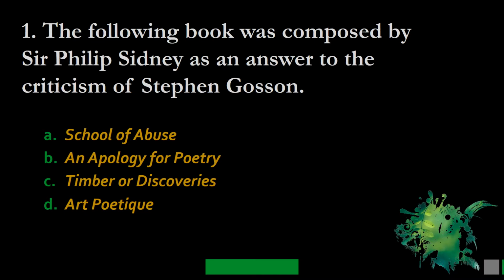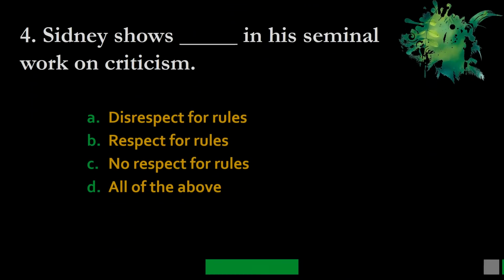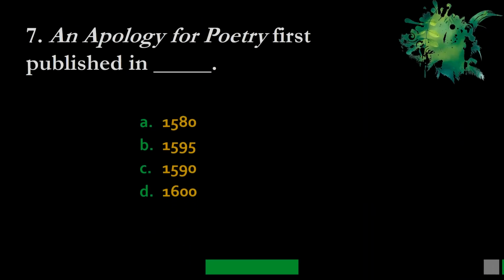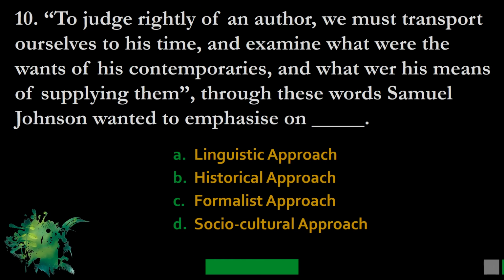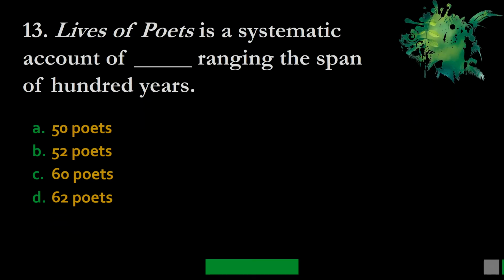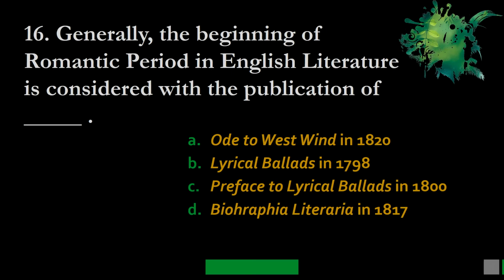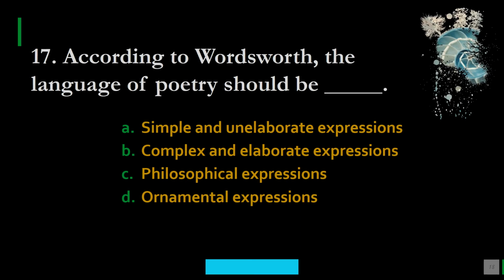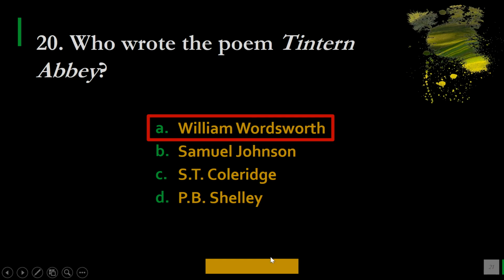MCQs on Select English Critics | Philip Sidney, Samuel Johnson & William Wordsworth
Hello friends you’re welcome to Literature Simply simple way to learn literature & language in this video we’ll know about MCQs on Select English Critics | Philip Sidney, Samuel Johnson & William Wordsworth
In this video following things are discussed:
20 MCQs are given. Try to solve all the questions and at the end calculate your score.